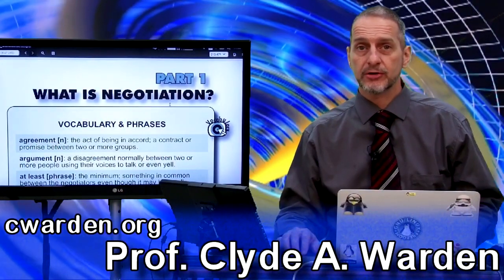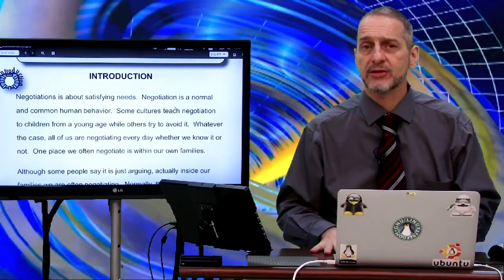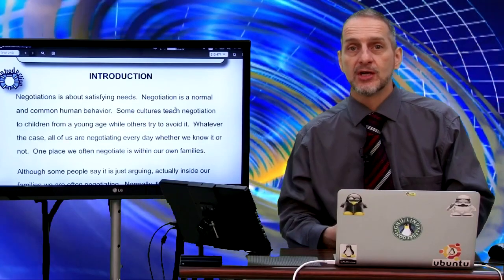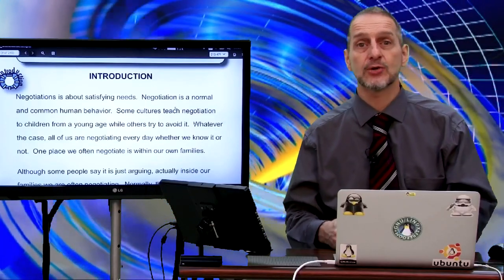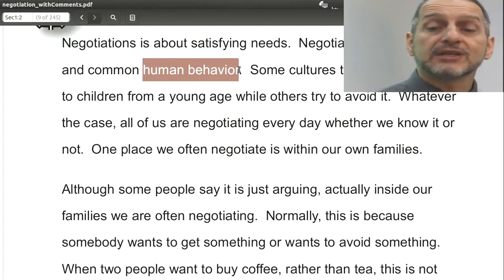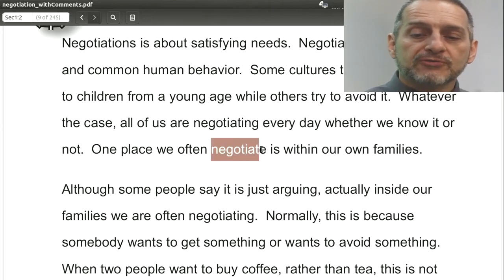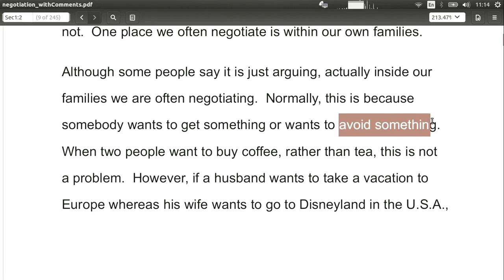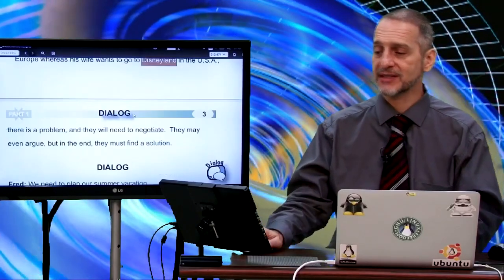1.2 What is Negotiation 談判介紹 Introduction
2023 Negotiation General Education

    1 何謂談判：What is Negotiation
        1.1 What is Negotiation 談判基本詞彙 Vocabulary
        1.2 What is Negotiation 談判介紹 Introduction
        1.3 What is Negotiation 談判對話 Dialog

genEd 2023 neg 1 2 intro